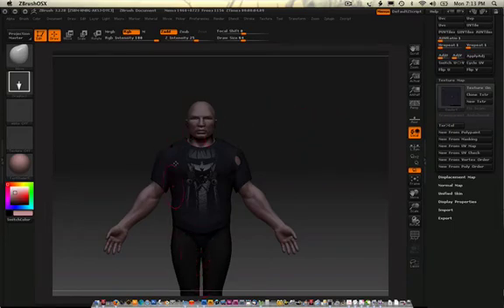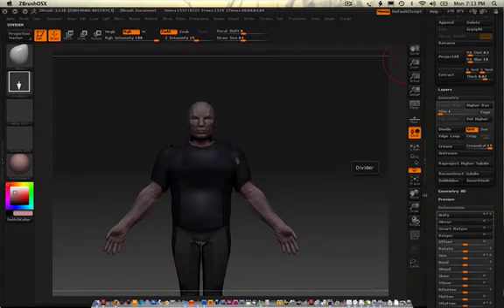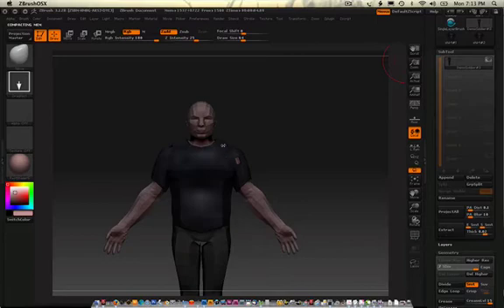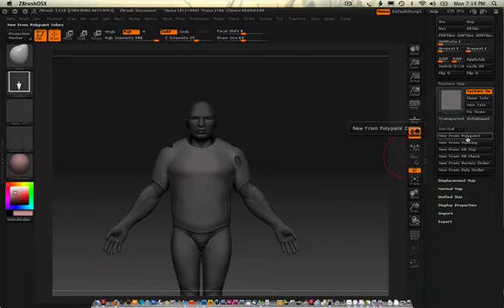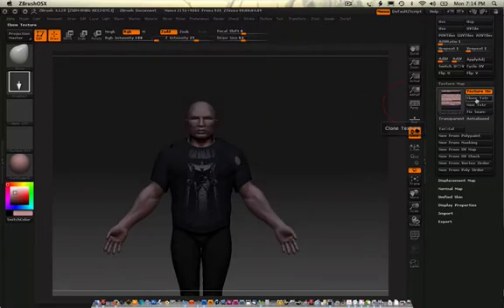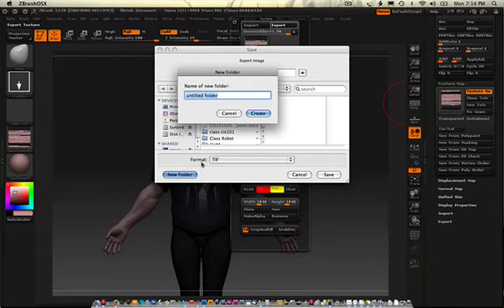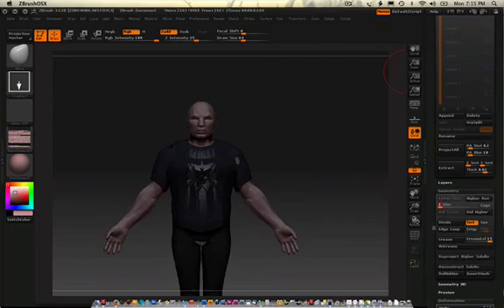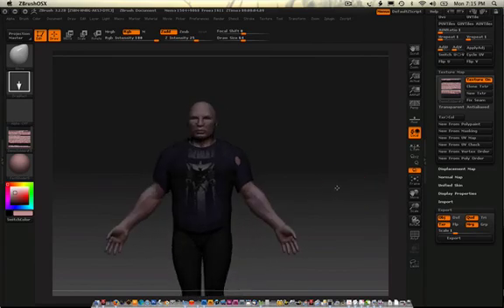0220 Zbrush (polypaint to new UVS)